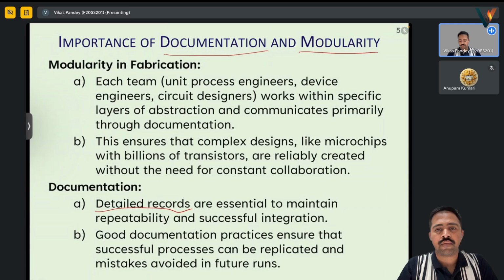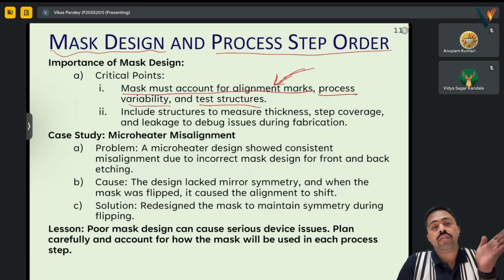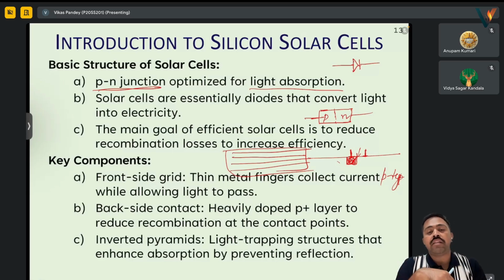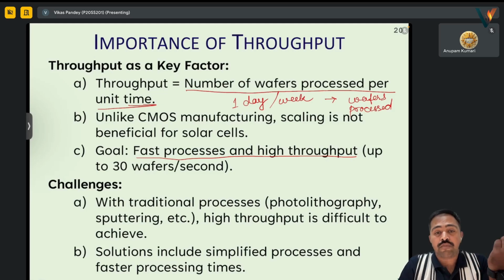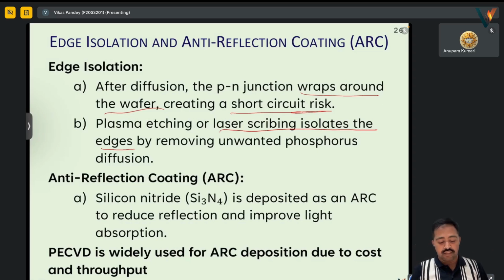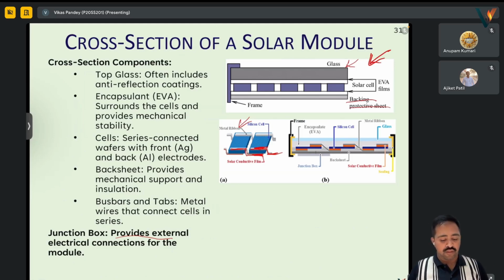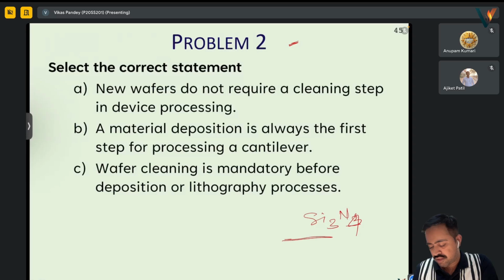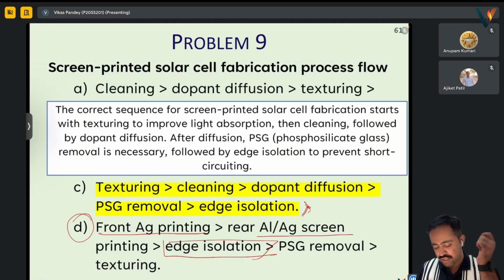Week 12 Fundamentals of Micro and Nanofabrication ( noc24-bt51 )